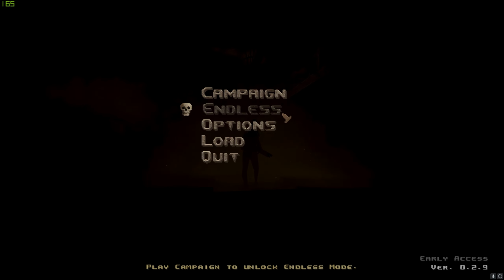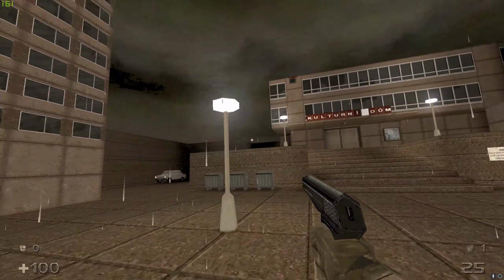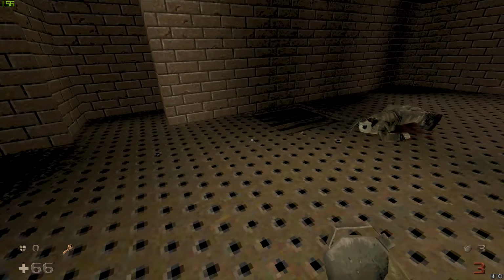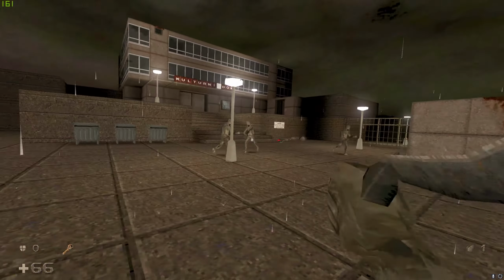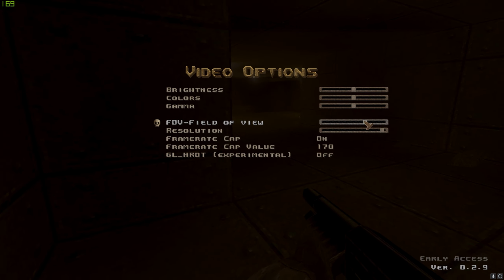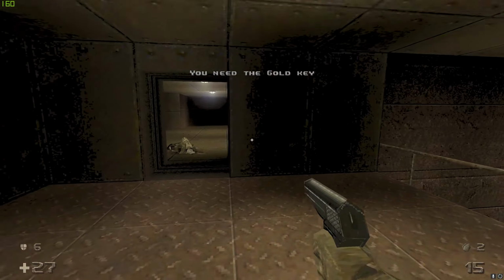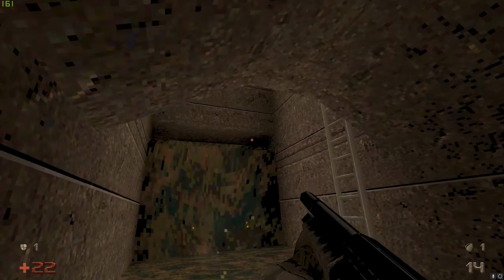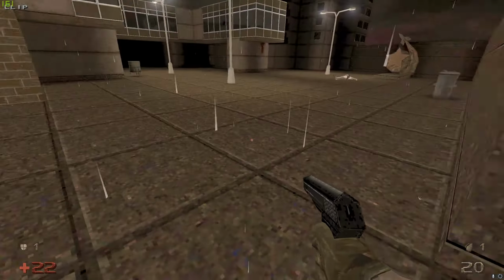Phase One: HROT (Slavic Simulator 2021)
Code was supplied by the developer free of charge.